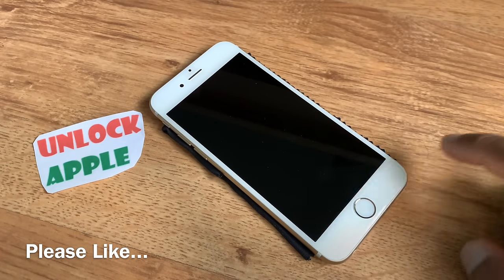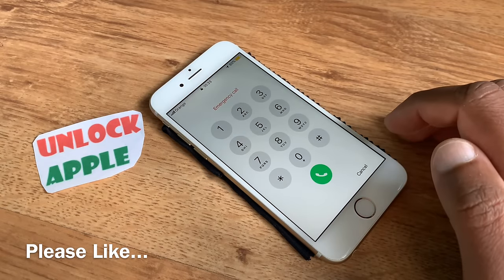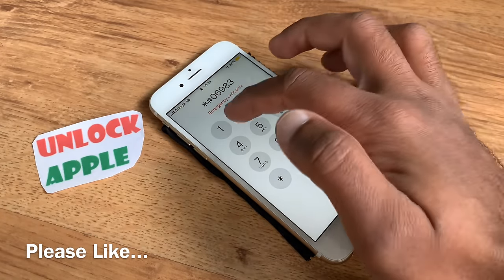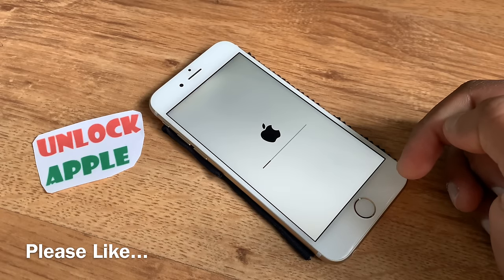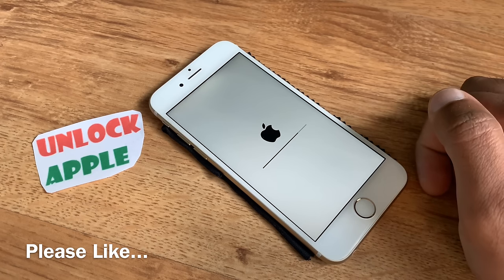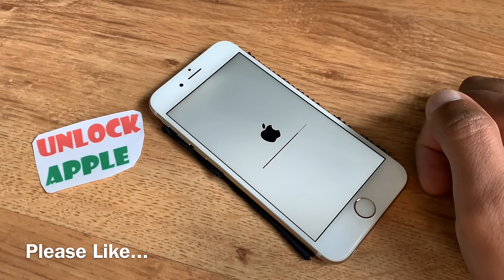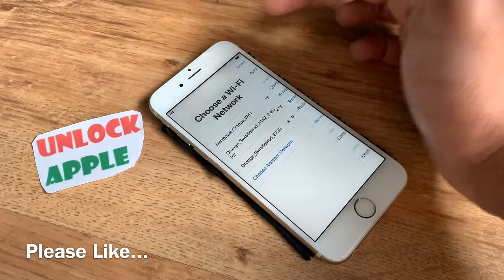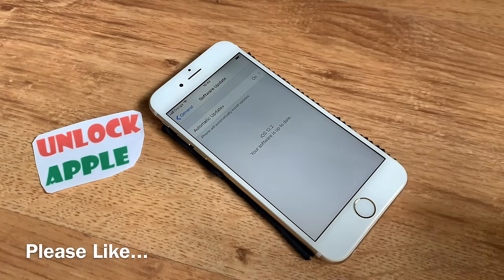New 2024✔ Bypass iCloud Activation Lock✔How To Unlock iPhone Without Passcode✔ All Apple Devices✔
100% FREE SERVICE .
2.LIKE 10 VIDEOS ✔️
3.SHARE 10 VIDEOS ✔️
4.NOW COMMENT YOUR IMEI ON 10 VIDEOS ✔️
5.WAIT FOR RESPONSE ✔️